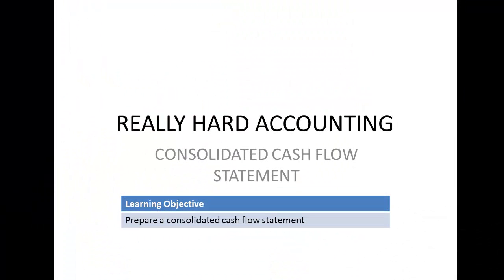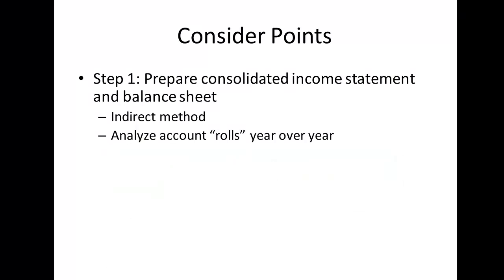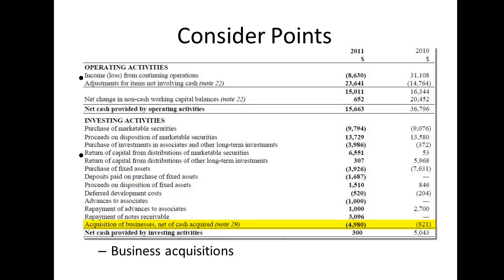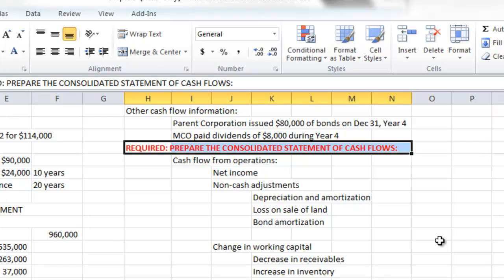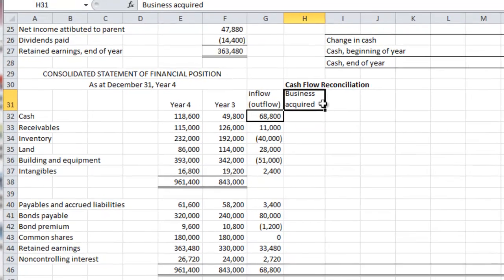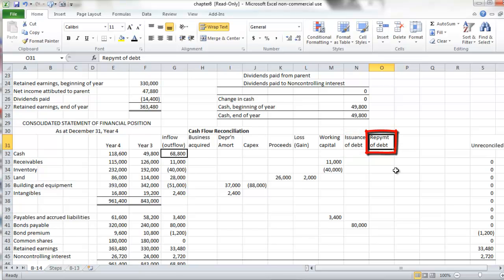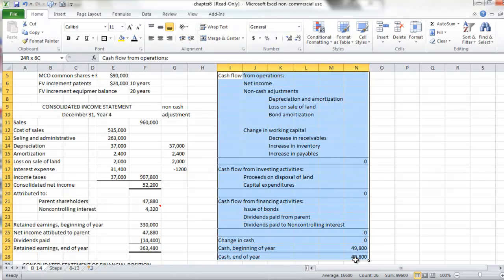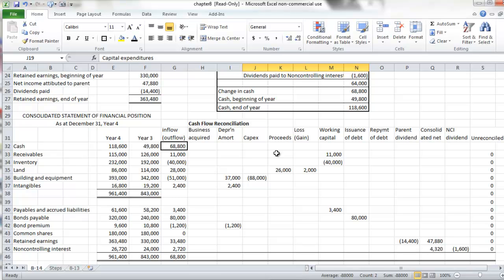11 Advanced Accounting: Consolidated Statement of Cash Flows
In the lesson we learn about an approach to preparing the consolidated statement of cash flows.  (Video 11 of 20)